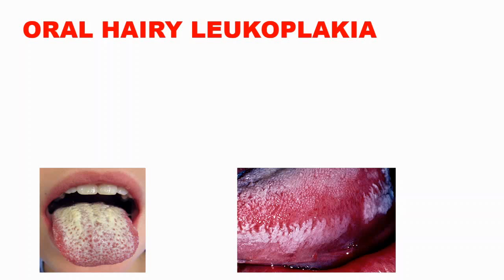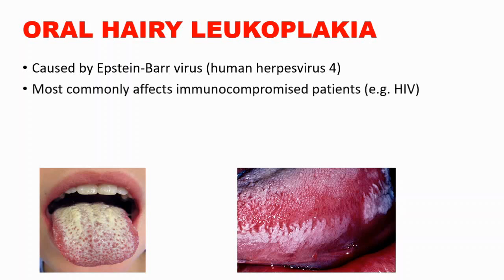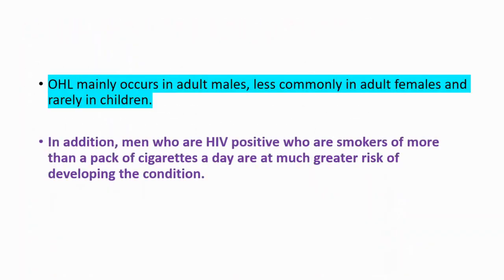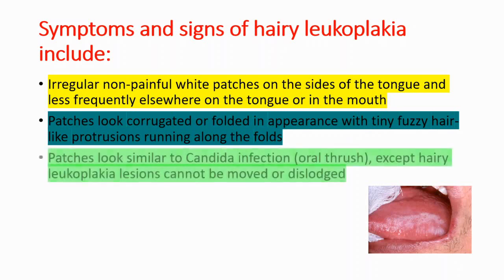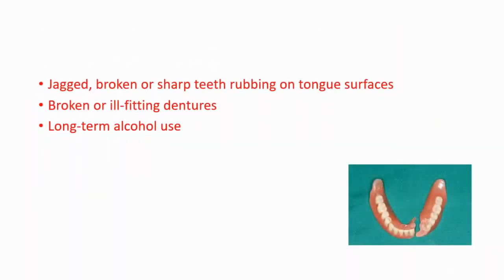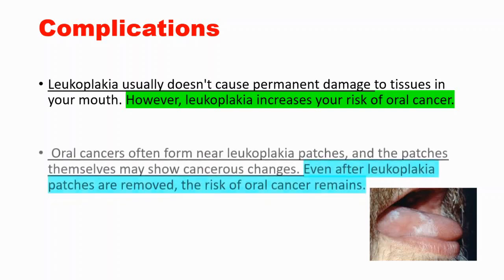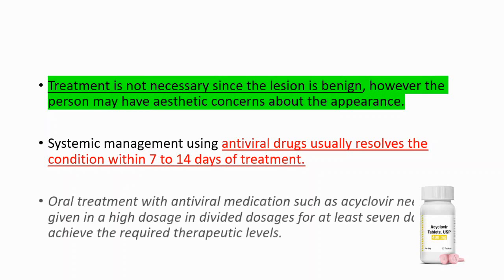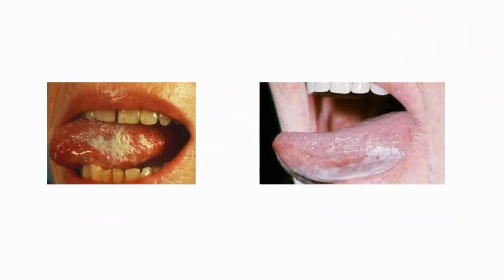WHAT IS HAIRY LEUKOPLAKIA?: Oral Hairy Leukoplakia Symptoms: Causes: Diagnosis: Treatment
What is oral hairy leukoplakia?
Oral hairy leukoplakia is a condition triggered by the Epstein-Barr virus (EBV). It causes white patches on your tongue. Sometimes the patches happen in other parts of your mouth.

What is the difference between leukoplakia and hairy leukoplakia?
Hairy leukoplakia is a condition that is characterised by irregular white patches on the side of the tongue and occasionally elsewhere on the tongue or in the mouth. It is a form of leukoplakia, which refers to white patches on the mucous membranes of the mouth often arising in response to chronic irritation.

What does oral hairy leukoplakia look like?
Hairy leukoplakia causes fuzzy, white patches that resemble folds or ridges, usually on the sides of your tongue. It's often mistaken for oral thrush, an infection marked by creamy white patches that can be wiped away, which is also common in people with a weakened immune system.

Does oral hairy leukoplakia go away?
Mild leukoplakia is usually harmless and often goes away on its own. More serious cases may be linked to oral cancer and must be treated promptly. Regular dental care can help prevent recurrences.

What are the symptoms of leukoplakia?
Leukoplakia Diagnosis
White patches or sores that don't go away in 2 weeks.
Lumps or white, red, or darkened patches.
Changing mouth tissue.
Ear pain when you swallow.
Trouble opening your jaw.

Is oral hairy leukoplakia precancerous?
In patients with HIV infection, the development of OHL may herald severe HIV disease and the rapid onset of AIDS, but despite its title, OHL is not regarded as premalignant and is unlikely to give rise to oral squamous cell carcinoma.

How long does oral hairy leukoplakia last?
Systemic management using antiviral drugs usually resolves the condition within 7 to 14 days of treatment. Oral treatment with antiviral medication such as acyclovir needs to be given in a high dosage of about 4000 mg per day in divided dosages for at least seven days to achieve the required therapeutic levels.

How can you tell the difference between leukoplakia and lichen planus?
Leukoplakia is a condition in which one or more white patches or spots (lesions) forms inside the mouth. Leukoplakia is different from other causes of white patches such as thrush or lichen planus because it can eventually develop into oral cancer.

Can dry mouth cause leukoplakia?
A common cause of dry mouth is dehydration. Over time, having a dry mouth increases your risk of mouth infections, gum disease, and dental cavities. Thick, hard white patches inside the mouth that cannot be wiped off (leukoplakia).

How long can you live with leukoplakia?
Compared to OCCs without a prior leukoplakia diagnosis, those with leukoplakia had better overall survival at 1-year (78% vs. 71%) and 5-years (42% vs. 38%) after cancer diagnosis.

Mild leukoplakia is usually harmless and often goes away on its own.

How do I know if I have oral hairy leukoplakia?
Symptoms and signs of hairy leukoplakia include: Irregular non-painful white patches on the sides of the tongue and less frequently elsewhere on the tongue or in the mouth. Patches look corrugated or folded in appearance with tiny fuzzy hair-like protrusions running along the folds.

Is hairy leukoplakia dangerous?
Cancer Risk

Leukoplakia itself is not a dangerous condition, and hairy leukoplakia is not a popular precursor of cancer. But oral lesions that last for two weeks or longer can develop malignant or premalignant cells.

How do I get rid of leukoplakia in my mouth?
Treatment
Removal of leukoplakia patches. Patches may be removed using a scalpel, a laser or an extremely cold probe that freezes and destroys cancer cells (cryoprobe).
Follow-up visits to check the area. Once you've had leukoplakia, recurrences are common.

Leukoplakia Diagnosis
Changing mouth tissue.

How fast does leukoplakia grow?
The characteristics of its clinical and pathological progress are considered vital bases for the diagnosis of PVL because there are no particular differences between the pathological changes of PVL and those of oral verrucous leukoplakia (OVL) [2]. PVL grows slowly and can take up to 7.8 years to become cancerous.